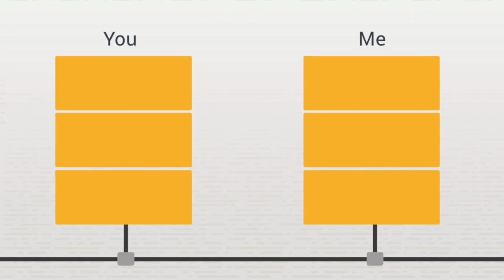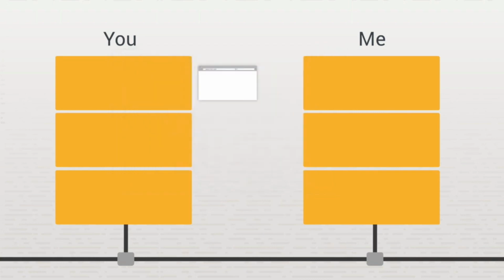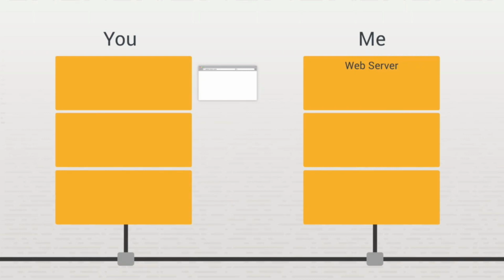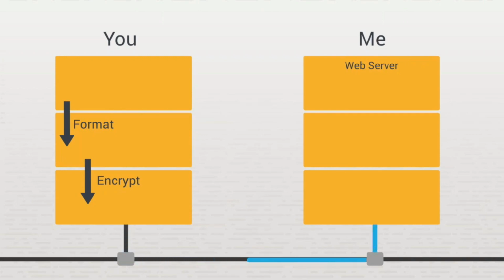Network Models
Network models provide a conceptual framework for understanding and implementing communication systems. The OSI (Open Systems Interconnection) model and the TCP/IP (Transmission Control Protocol/Internet Protocol) model are two prominent examples. These models define layers of functionality, facilitating interoperability, standardization, and troubleshooting across diverse networking environments and technologies.